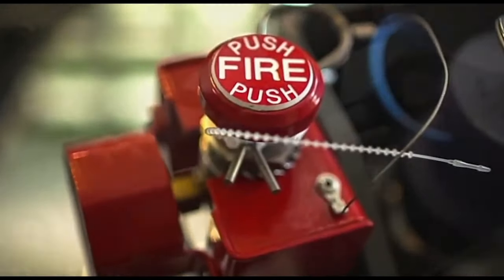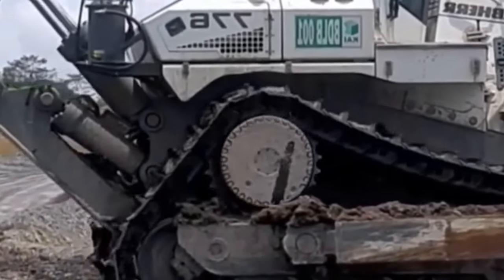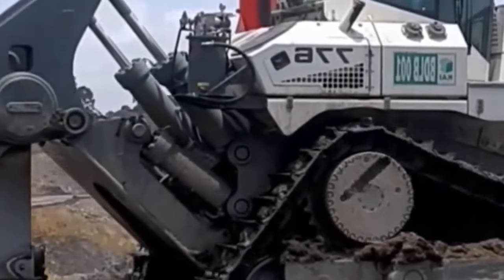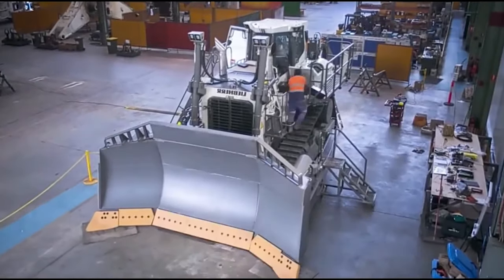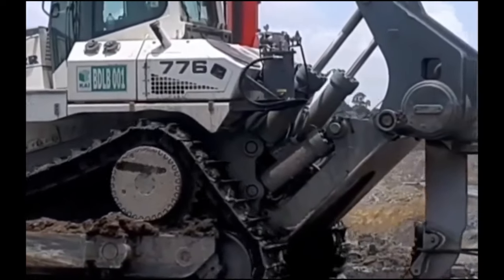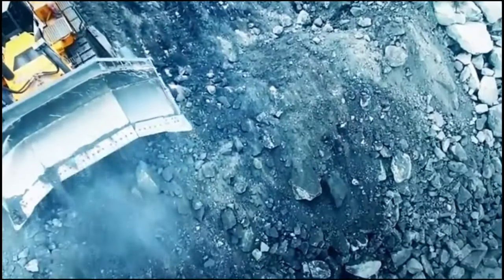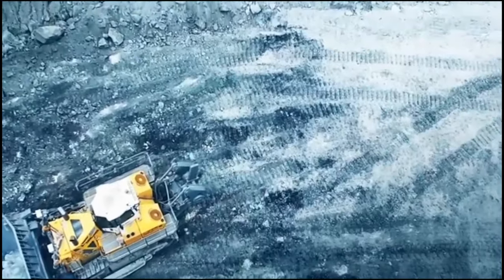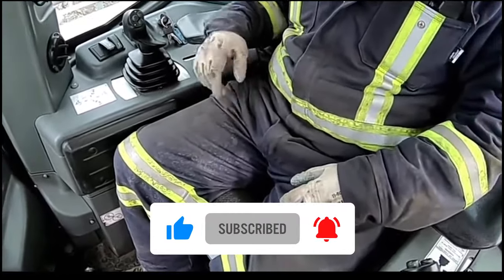Liebherr's Most INSANE Bulldozer Ever Made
Get the best work socks trusted by 10,000+ US trade workers

Liebherr PR 776 Litronic, the world's largest dozer with hydrostatic drive. It is a massive crawler tractor that belongs to the Generation 6 series of Liebherr bulldozers. It weighs over 70 tons and has a blade capacity of up to 22 cubic meters. It is driven by a Liebherr D 9512 A 7 engine that produces   of power.

Is this bulldozer a game-changer in the world of construction and mining, or just another heavy-duty vehicle? Stick around because we've got the answers, and they're more astounding than you can imagine.